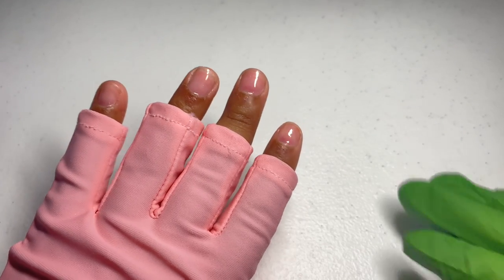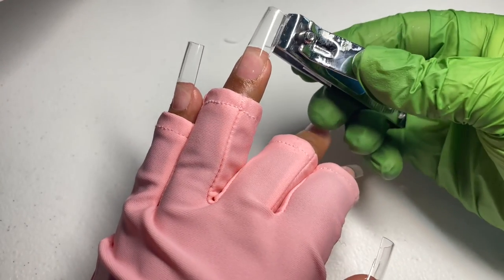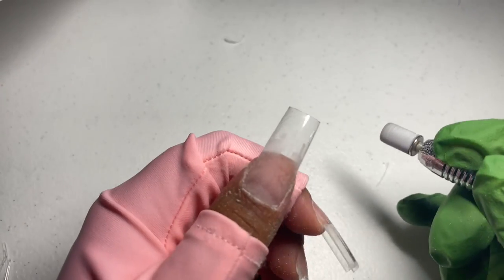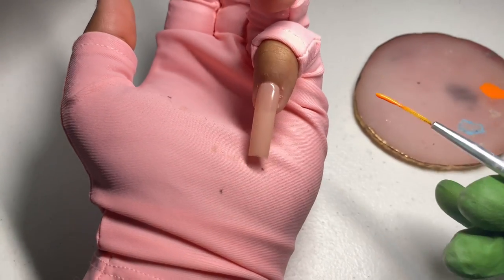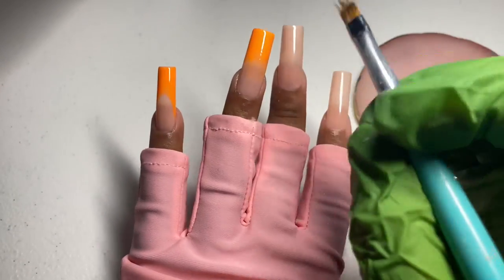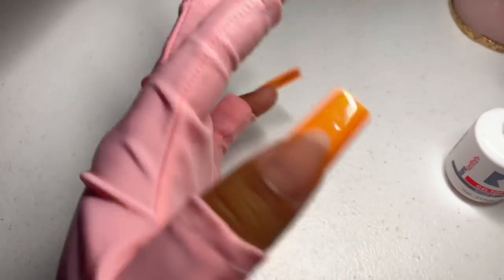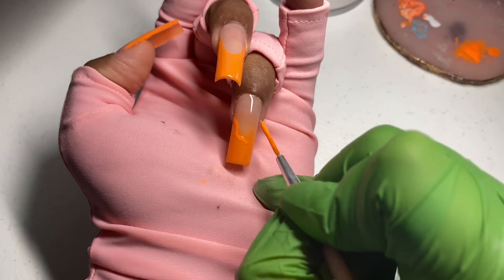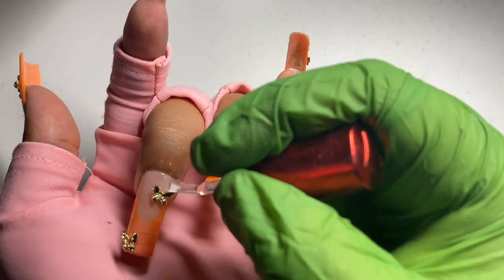Cute Orange 🍊 Nails | How to Ombré Marble | 3D Croc Nails |Gel X Nail Tutorial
Hi , loves . These are all the products listed below that I used for this video .

Nail tips :
UNA GELLA Soft Gel Nail Tips Long Pre-file | 240 Square Gel Tips XXL | Full Cover Nail Tips No C Curve Nail Tips Square Gel Nails Tips Extra Long Nail Tips Full Cover Square Tips Tapered Square Nails Extension Home DIY Salon with Box

Gel polish base color :
RARJSM Milky Rose Gel Nail Polish LED UV Gel Soak Off Clear Nude Pink French Manicure Light Pink Jelly Nail Gel Polish Varnish Curing Requires 1pcs 15ml for Home Salon Nail Art DIY

Hand drill :
Limited-time deal: MelodySusie 30000 RPM Professional Nail Drill Scarlet, High Speed, Low Heat, Low Noise, Low Vibration, Portable Electric Efile Drill for Shaping, Buffing, Removing Acrylic Nails, Gel Nails

Resin pad and brushes :
21 Pcs Nail Art Brushes Nail Art Tool Set Resin Palette Nail Art Painting Mixed Color 2 Way Acrylic Silicone Carving Pen Dotting Pen Tool Manicure Kit DIY Makeup Display Board for Home Salon, Pink

Ombré brush :
Gellen Nail Art Brushes set - 12Pcs Nail Art Design Pen Painting Tools with Nail Extension Gel Brush, Builder Gel Brush, Nail Art Liner Brush for Gel Polish Manicure Salon DIY at Home

Nail Buffer :
SKYPIA Nail Buffer 4 Sided Blocks Sanding Buffing Grinding Polisher File Shine Nail Art Pedicure Manicure Tool (5 PCS)

Hand protective glove :
MelodySusie UV Gloves for Gel Nail Lamp, Professional UPF50+ UV Protection Gloves for Manicures, Nail Art Skin Care Fingerless Anti UV Glove Protect Hands from UV Harm (Pink)

Hand file :
Nail File 12 PCS Professional Reusable 100/180 Grit Double Sides Washable Nail File Manicure Tools for Poly Nail Extension Gel and Acrylic Nails Tools Suit for Home Salon

Top coat :
GelFinity - Soak Off Gel - Topcoat Gloss (No-Wipe) - 0.5oz/15mL

Nail led flash light :
Limited-time deal: LE Black Light Flashlight, Small UV Lights 395nm, Portable Ultraviolet Light Detector for Invisible Ink Pens, Dog Cat Pet Urine Stain, AAA Batteries Included

Extend gel :
Beetles Gel Polish 2 in 1 Nail Glue and Base Gel Kit for Acrylic Nails,2 Pcs 15ml Super Strong Brush in Nail Gel Glue Geil for False Nails and Gel Nail Polish Led Lamp Required Nail Art Glue Gel

Modelones orange , peach gel polish :
Modelones 36 Pcs Gel Nail Polish Kit, Summer Rainbow Neon Gel Polish Colors Set 7ml 2023 Bright Hot Pink Red Blue Green Holiday Glitter Nail Polish Soak Off LED Nail Art Starter Kit Gift for Girls Women Mother's Day

Blooming gel by beetles :
Beetles Nail Blooming Gel 15ml Clear Uv Led Blossom Gel Polish for Spreading Effect Marble Natural Stone Watercolor Floral Print Soak off Nail Gel Diy Nail Art Design Manicure

3D cross Nails :
20pcs 3D Cross Nail Charms for DIY Acrylic Art Nails Decals Kits Accessories Jewelry Making Decoration.

Clear acrylic powder :
Limited-time deal: Modelones Clear Acrylic Powder, 4.23oz Acrylic Powder Large Capacity Professional Acrylic Nail Powder Polymer for 3D French Nail Manicure Extension Nail Carving, Long-Lasting Beauty Gifts

Rhinestone Glue:
Makartt Nail Rhinestone Glue for Nails, Gel Nail Glue for Rhinestones for Nails Super Strong Bling Gel for Nail Gem Nail Art Jewels Nail Crystals Beads Diamonds 3D 30ML Cured Need Beauty Gift